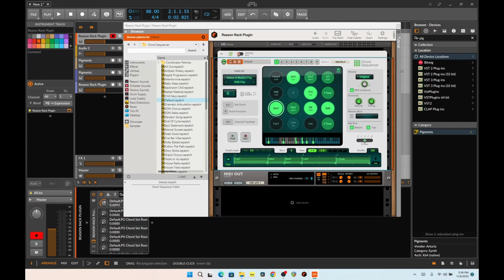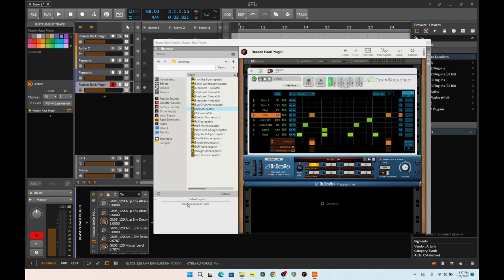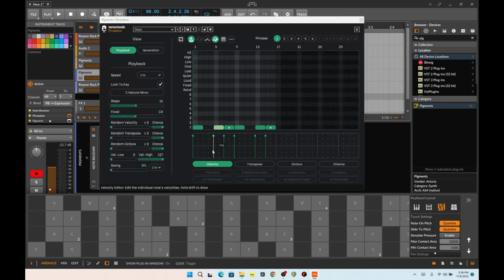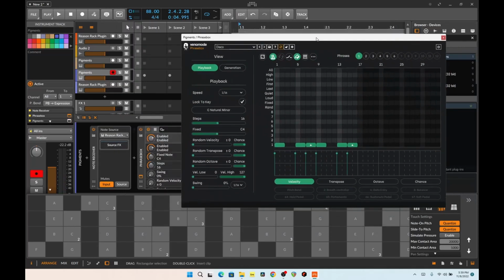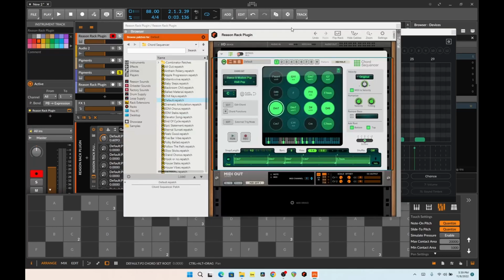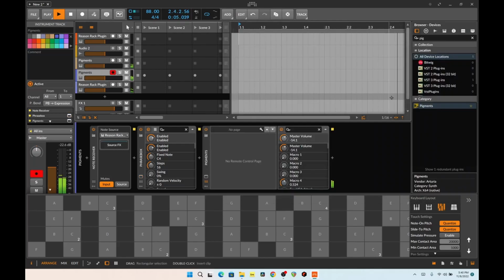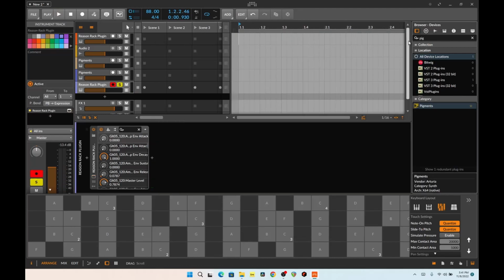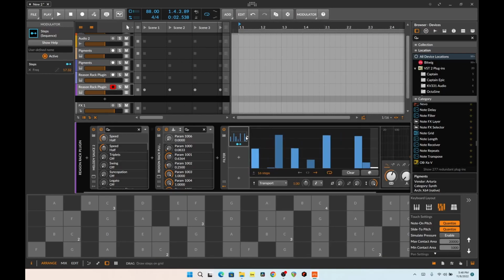Finding inspiration for a new chill loop with Reason's Chord Sequencer 1.1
So an Idea came to my head, what would throwing random midi at Dr Octo Rex and then using Stutter Edit 2 driven Melody Sauce to have some repeatable EFX on the track.. result? kinda a cool chaotic vibe..